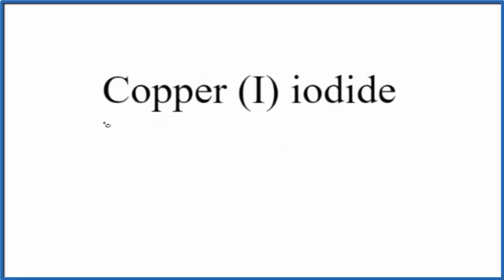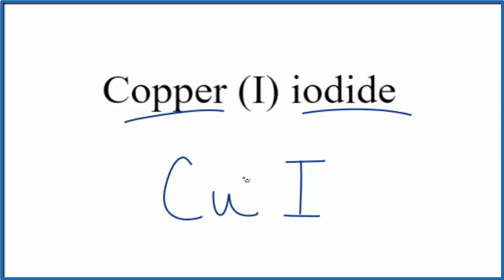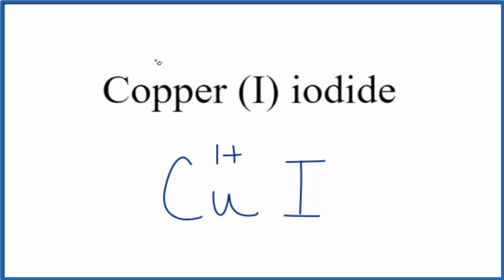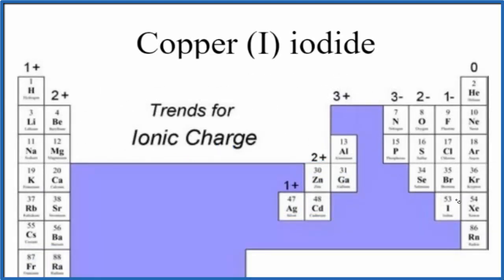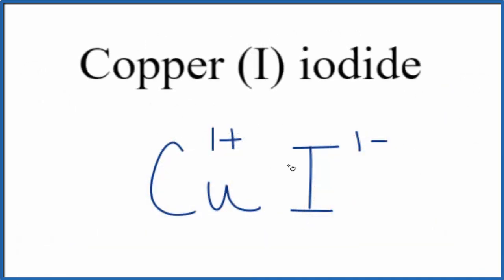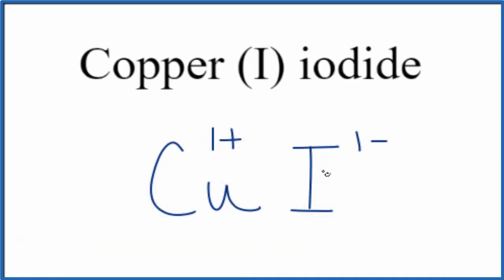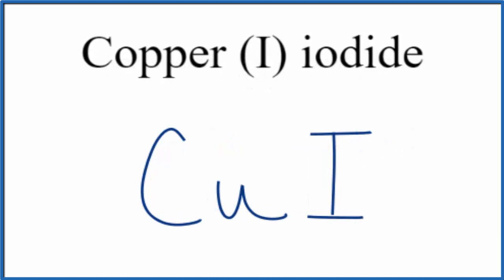How to Write the Formula for Copper (I) iodide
In this video we'll write the correct formula for Copper (I) iodide : CuI.

To write the formula for Copper (I) iodide we’ll use the Periodic Table and follow some simple rules.

1. Write the symbol and charge for the transition metal. The charge is the Roman Numeral in parentheses.
2. Write the symbol and charge for the non-metal. If you have a polyatomic ion, use the Common Ion table to find the formula and charge
3. See if the charges are balanced (if they are you're done!)
4. Add subscripts (if necessary) so the charge for the entire compound is zero.
5. Use the crisscross method to check your work.

Notes:
For a complete tutorial on naming and formula writing for compounds, like Copper (I) iodide and more, visit: